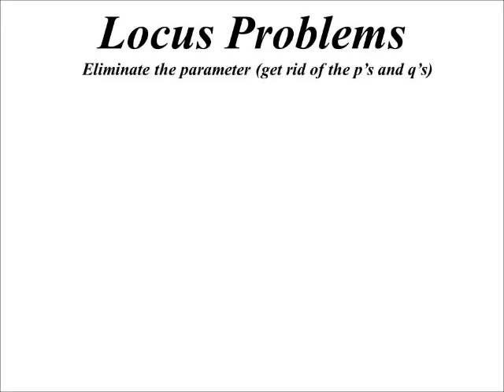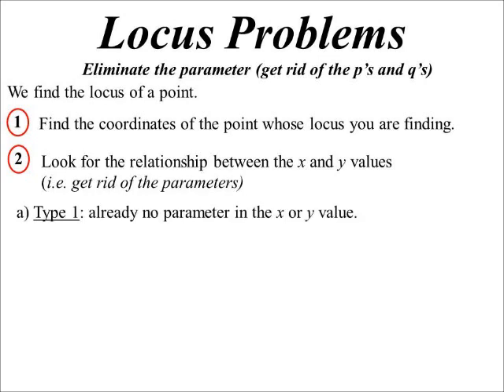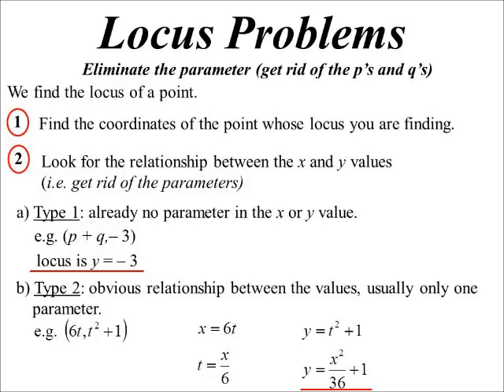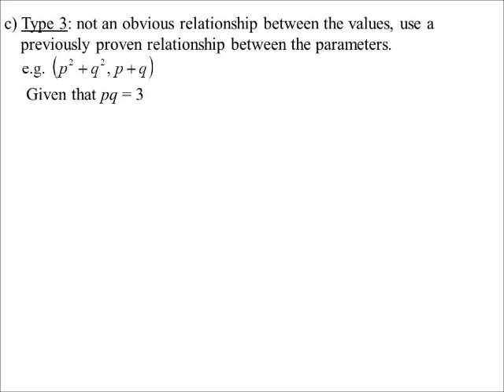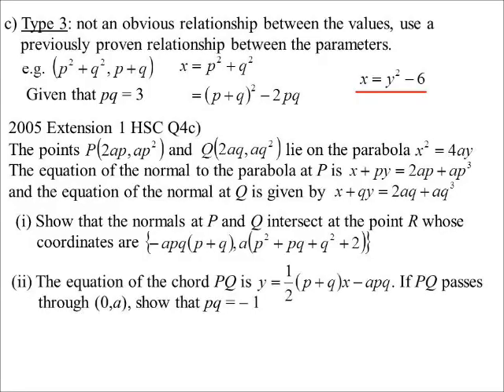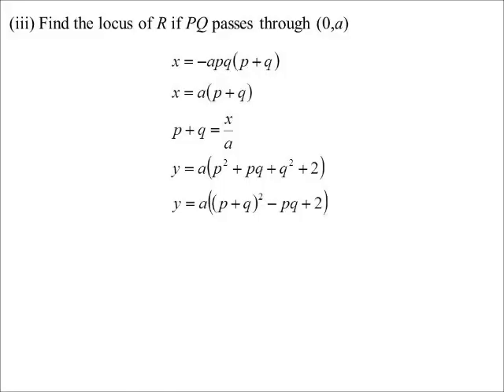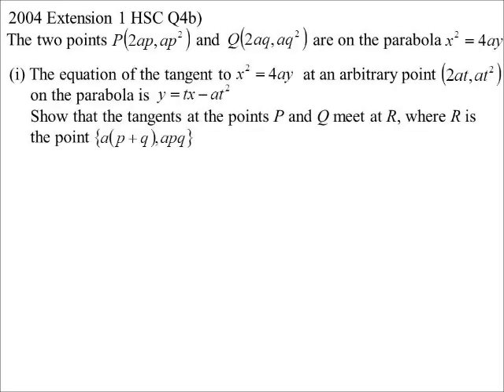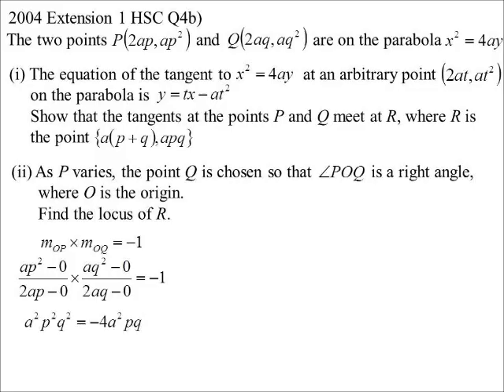11X1 T11 09 locus problems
Finding the locus of a point.